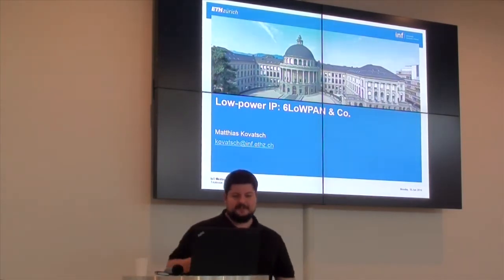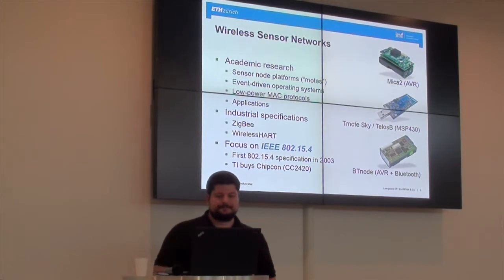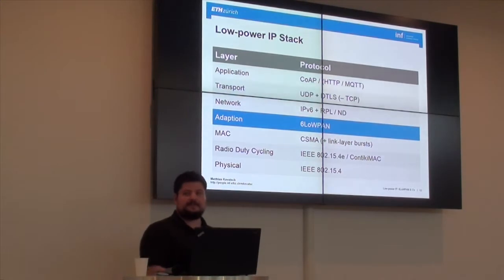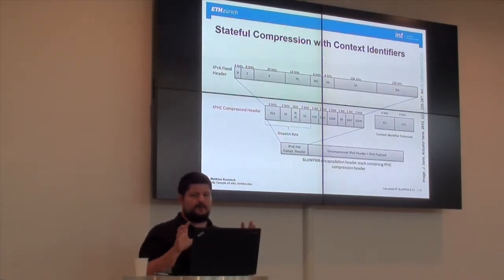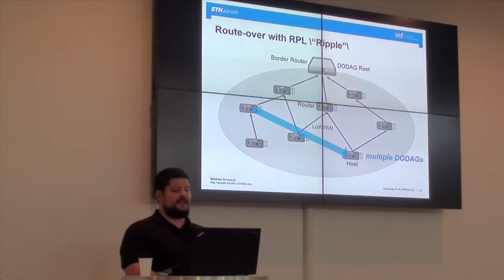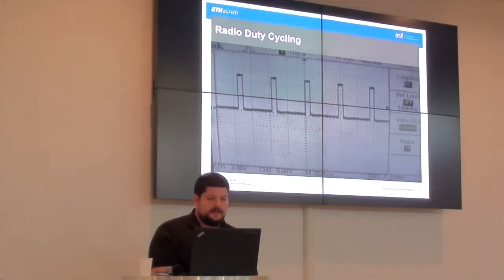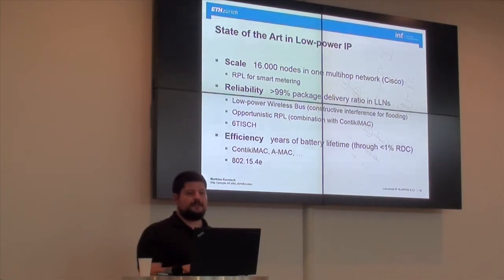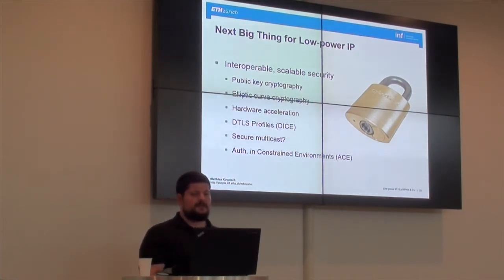Low-power IP: 6LoWPAN & Co. - IoT Toulouse meetup #2